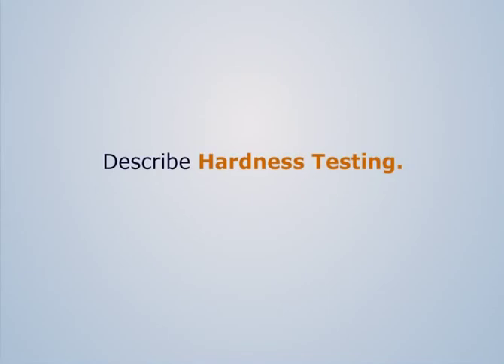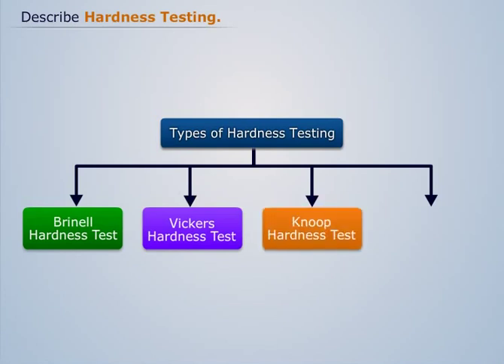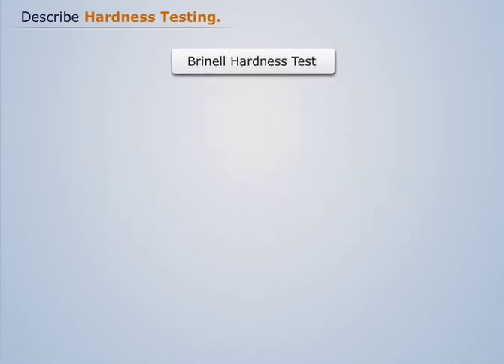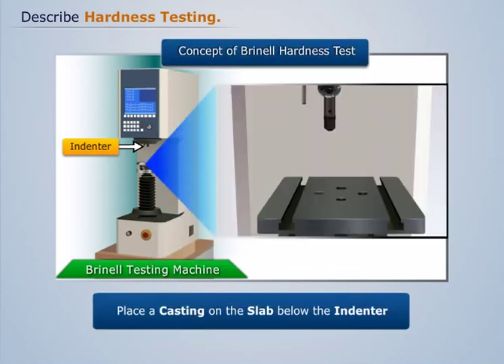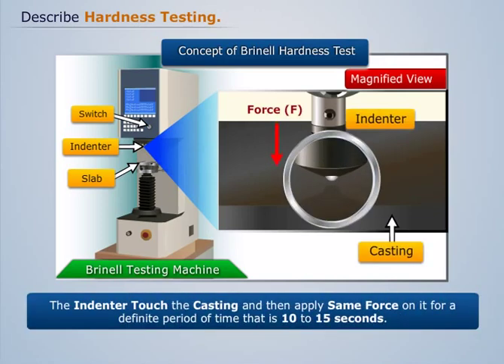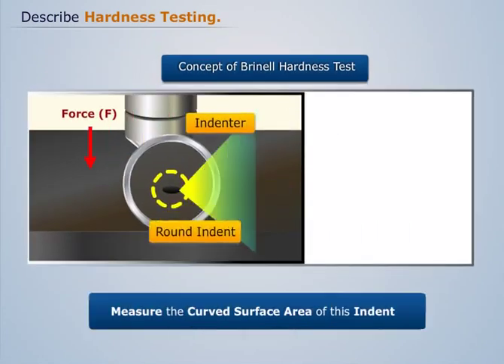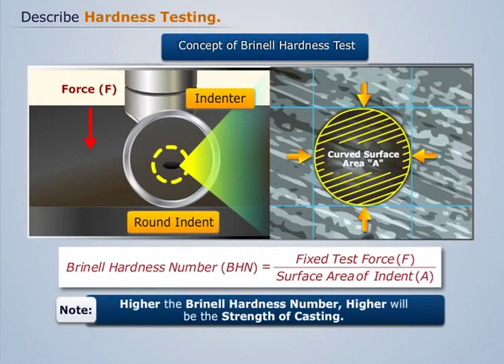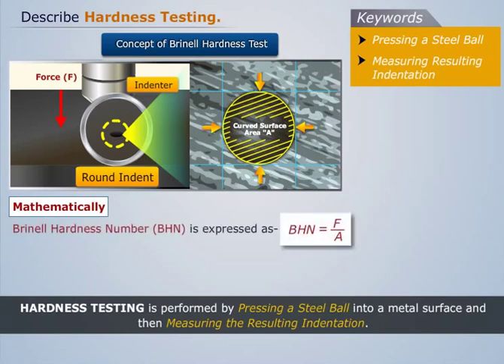Hardness Testing | Engineering Materials and Metallurgy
This video explains Hardness Testing and Its types. The topic falls under the Engineering Materials and Metallurgy course also provides information on Ferrous and Non-Ferrous Materials, Semiconductors and Alloys, along with their Properties and Testing. The full video-tutorial can be found on Magic Marks.